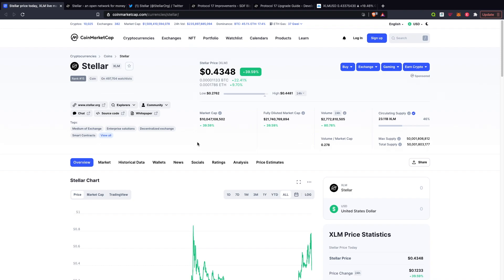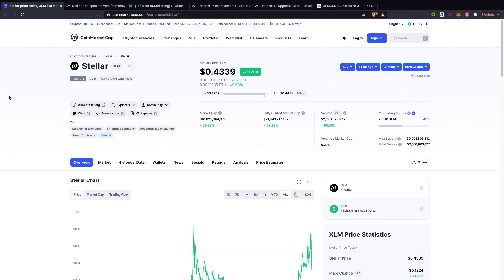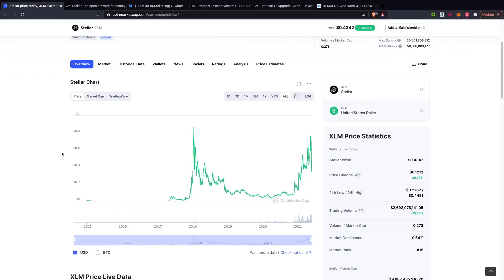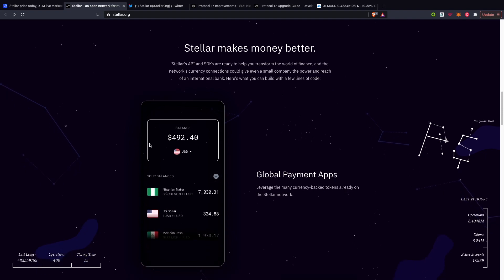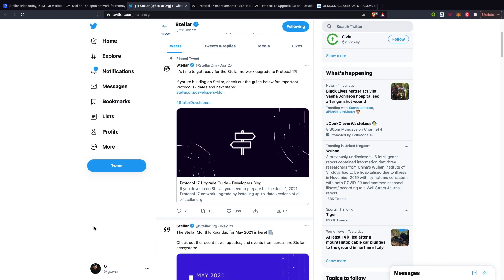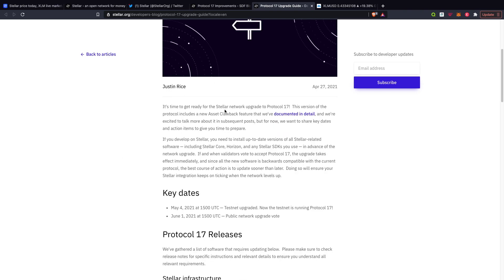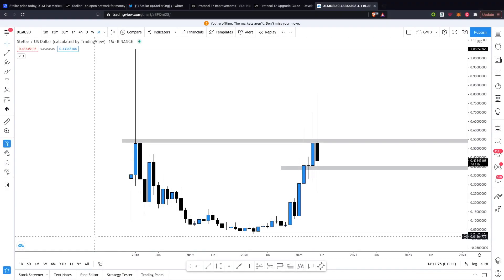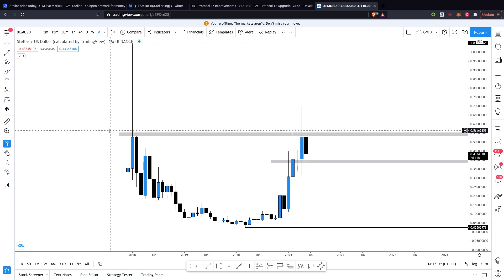XLM PRICE PREDICTION 2021! XLM CRYPTO PRICE UPDATE & ANALYSIS! UPCOMING NEWS! (What Is XLM?)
In today's video we take a look at Stellar Lumens ($XLM) and what they have to offer in the crypto space 👀

Please note I am NOT a financial advisor, make sure to always do your own research in ALL coins mentioned on this channel!

TIMESTAMPS:

0:00 - Intro
0:22 - What Is XLM?
2:35 - Stellar Website
3:25 - Upcoming News
4:30 - Chart Analysis + Price Predictions

Sign Up To These 💸

Trading 212 - Trade Stocks and Crypto on Trading 212 (Get 1 free stock up to £1000)
Coinbase - Get FREE Bitcoin When You Sign Up
and we both get $25